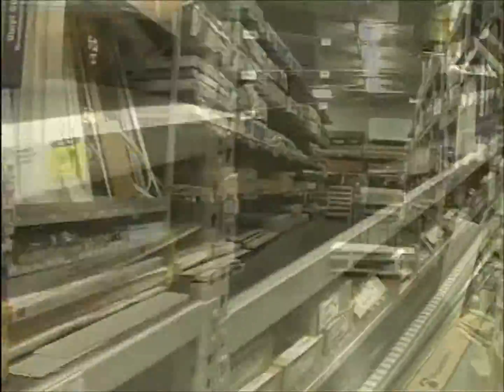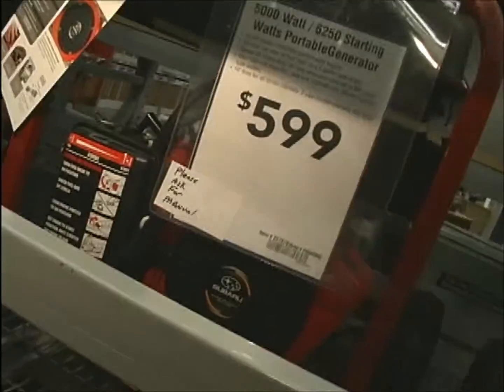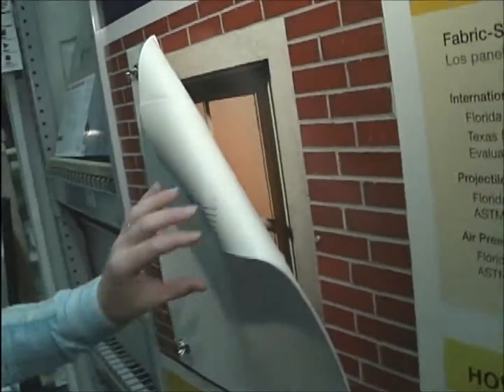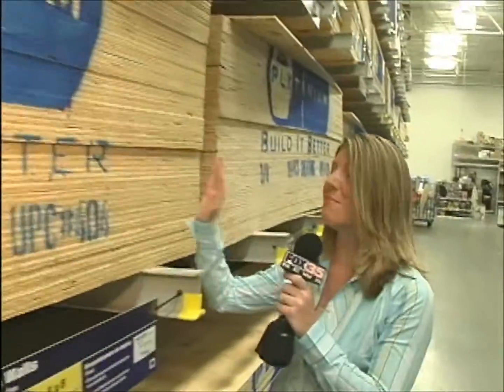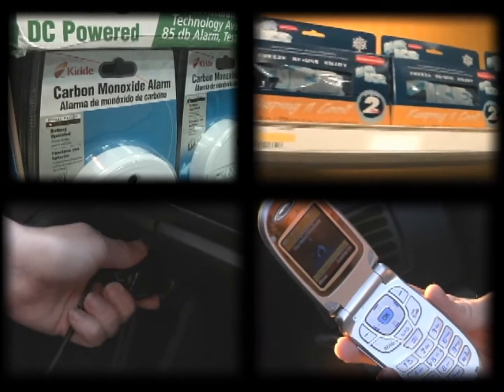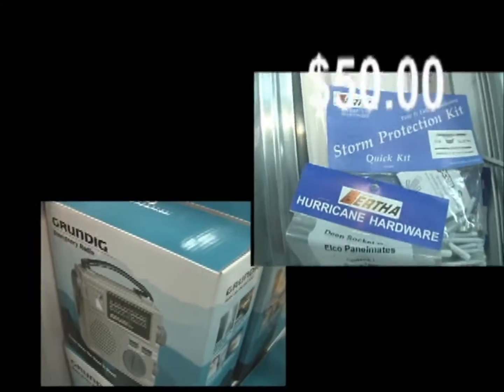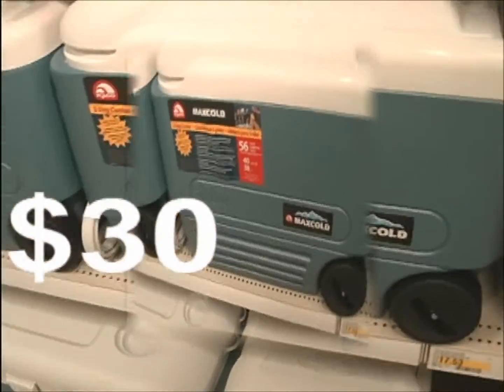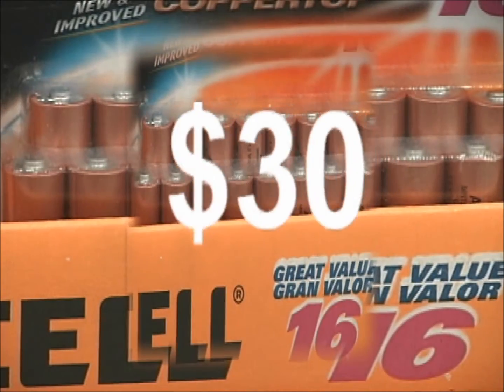Hurricane Sales Tax Holiday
Meteorologist Kristi Powers walks you through the home improvement store and gives you a breakdown of what's included on the Hurricane Sales Tax Holiday list this year. Powers comes up with a clever way to use the FOX TV show 24 brand by using the show's graphic look and ticking music to tell the story.